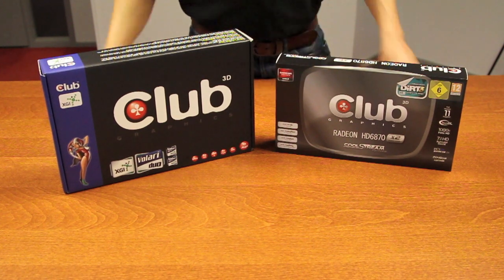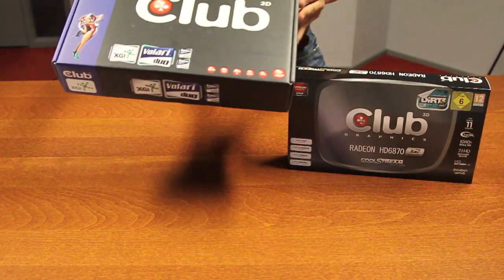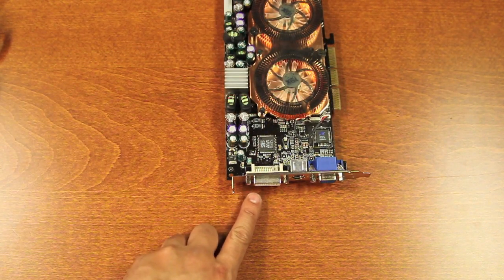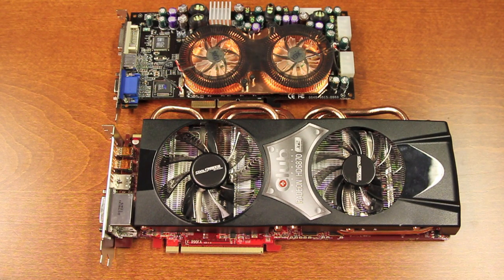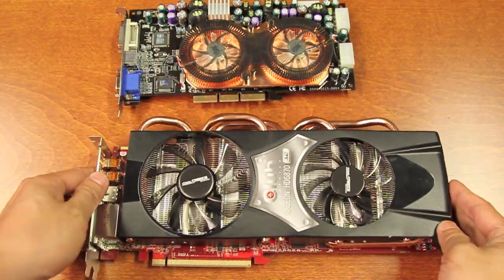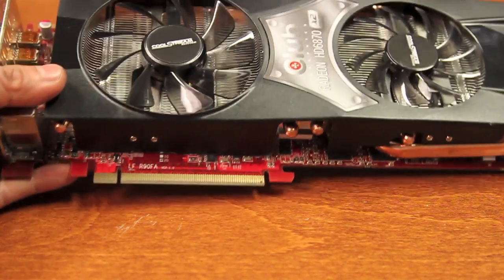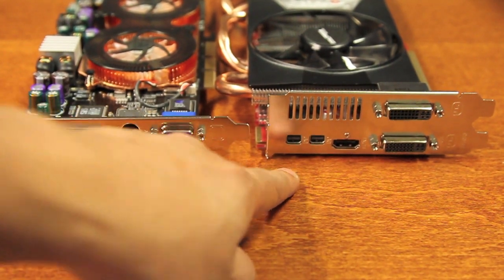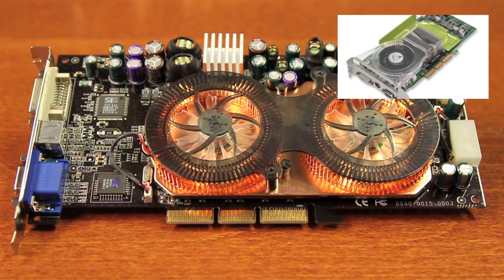A Blast from the Past "Club 3D Volari Duo V8 Ultra"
The Club 3D Volari Duo V8 Ultra was released back in January 2004, it was a very unusual card featuring two GPU's and from a new chipset vendor, XGI Technologies. Club 3D was the first add in board partner to release this graphic card. We show on this video the lastest Radeon HD 6970 Dual GPU so you get an idea what has changed in almost 8 years.